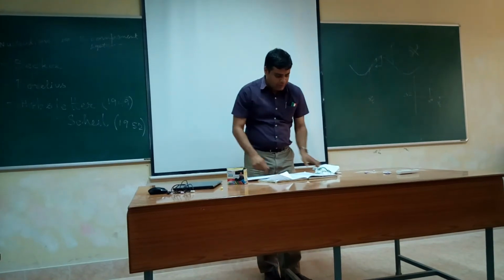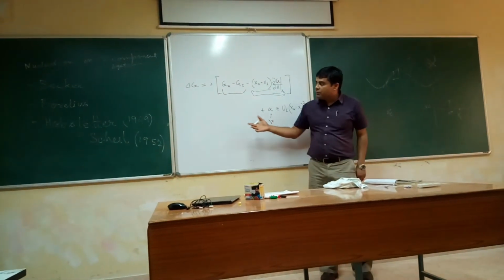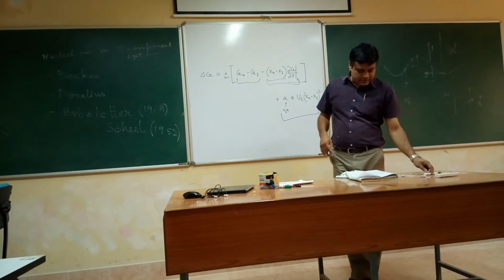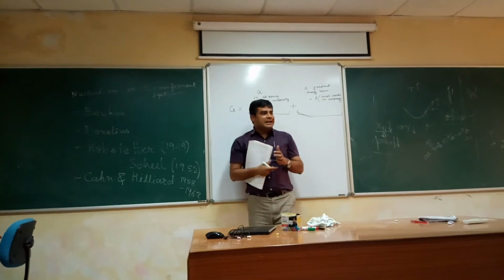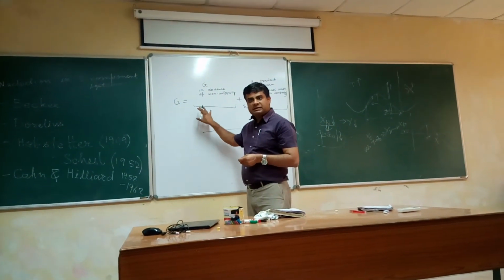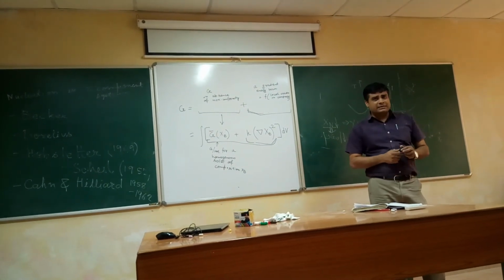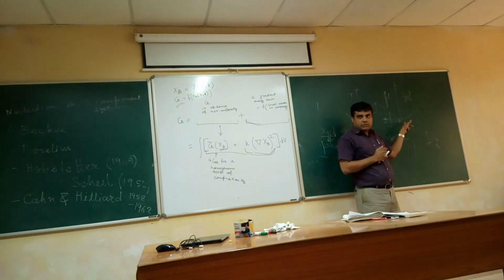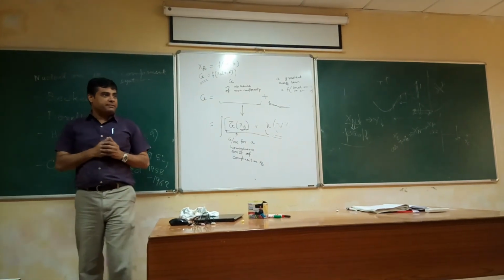Nucleation | Part 15